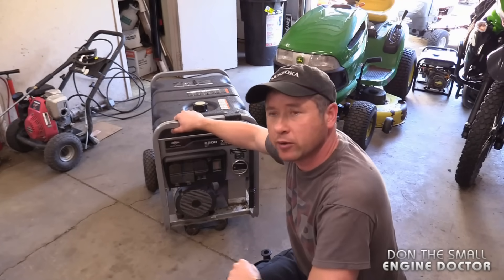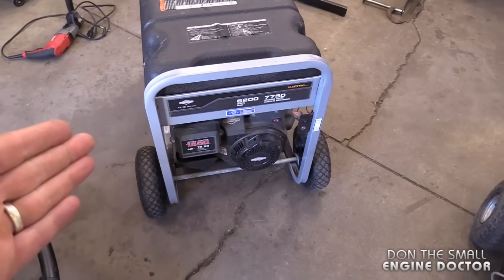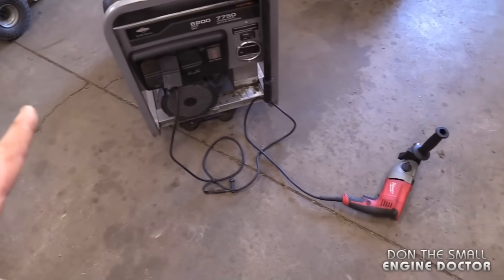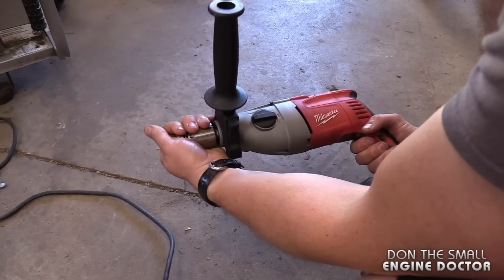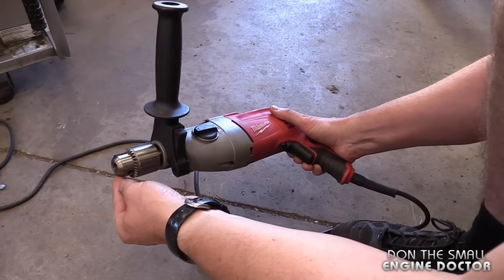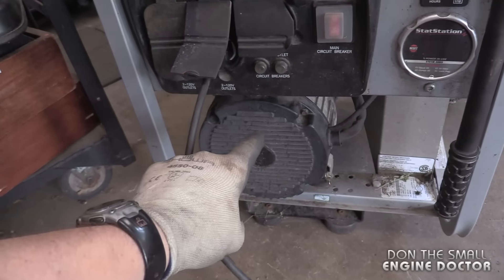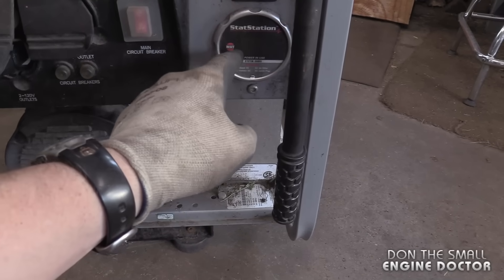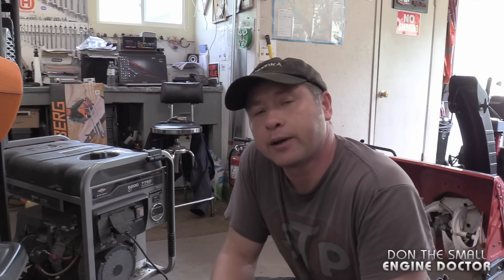HOW-TO "Flash" A Generator | Make It Produce Power Again | MUST WATCH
HOW-TO "Flash" A Generator
Has your generator stopped producing power?

In this video I show you how easy it is to "FLASH" a generator. Flashing or polorizing a generator will sometimes make it produce power again.